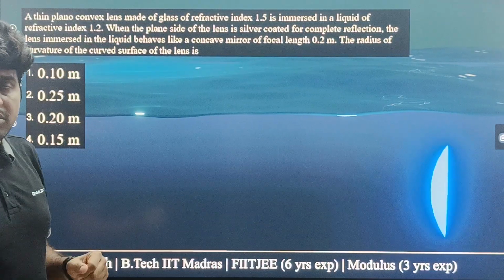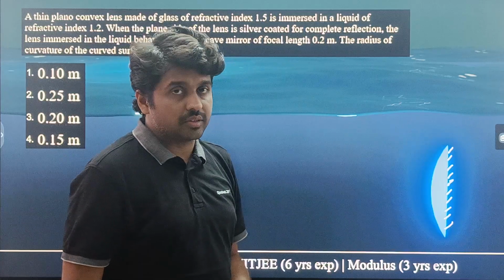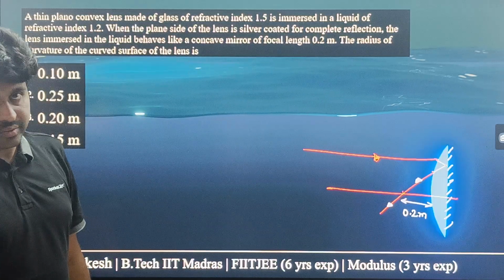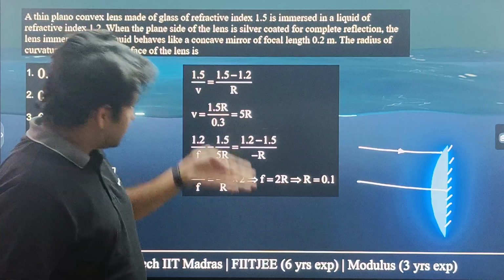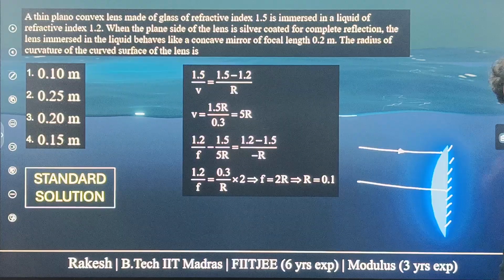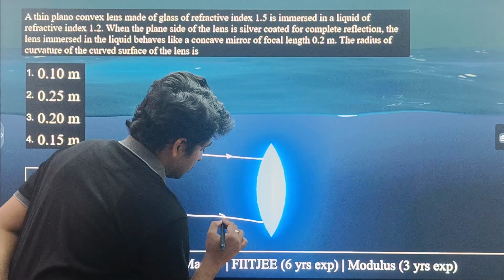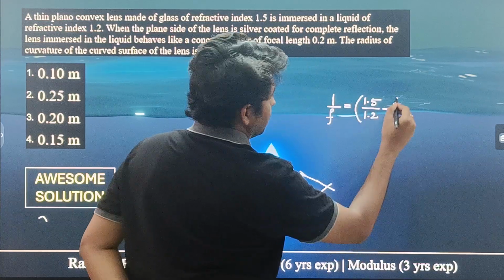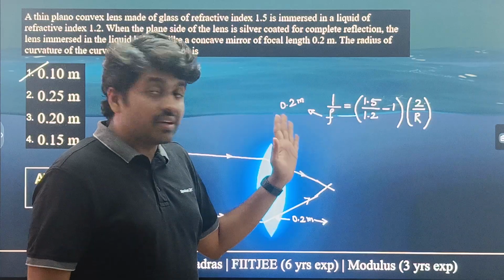JEE Mains 2025 Optics Trick | Solve Faster Than Standard Methods! 🚀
0:00 Analyse question
2:20 Standard solution
3:15 Awesome solution

Are you preparing for JEE Mains 2025 and struggling with Optics questions? In this video, I reveal a unique and faster approach to solve an optics problem—way better than the standard method! 🔥

💡 What you'll learn:
✅ A powerful trick to solve optics problems in seconds
✅ How to avoid common mistakes and optimize your approach
✅ A clear, step-by-step explanation with examples